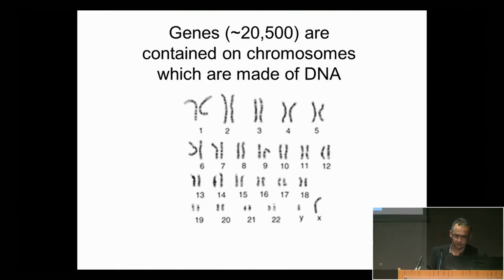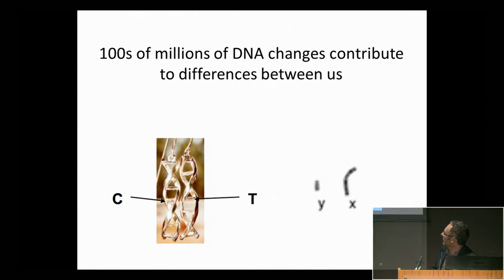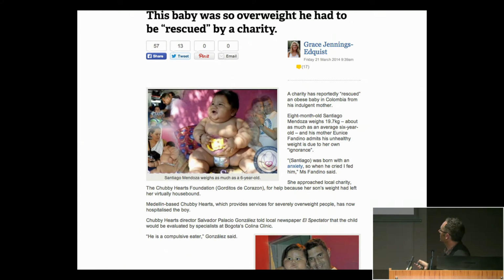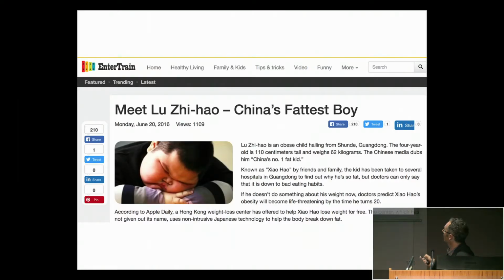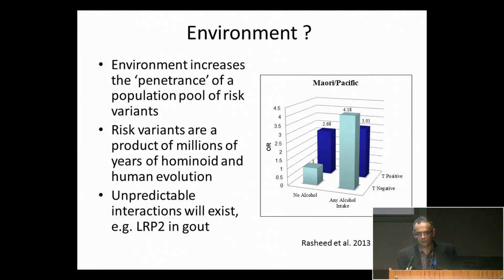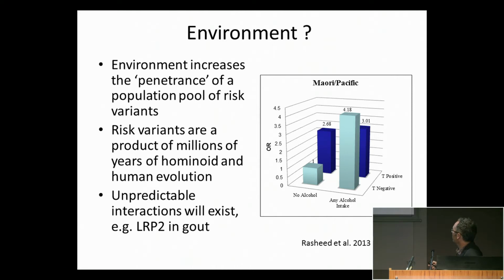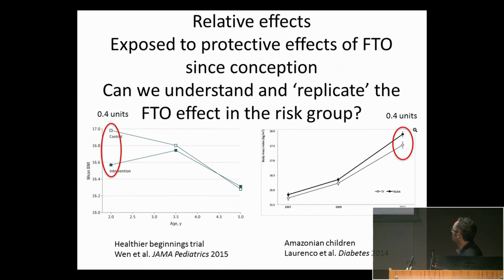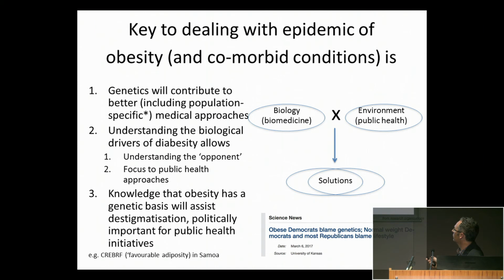The Diabesity Crisis 2017 - The role of genetics in diabetes and obesity (Tony Merriman)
Professor Tony Merriman, University of Otago, presenting 'The role of genetics in diabetes and obesity' at the Diabesity Crisis: How can we make a difference, Friday 17 March 2017, Auckland City Hospital.

Jointly hosted by Healthier Lives NSC, EDOR, A Better Start NSC